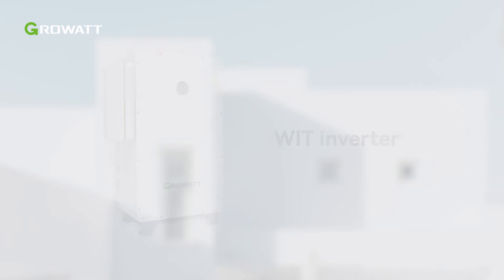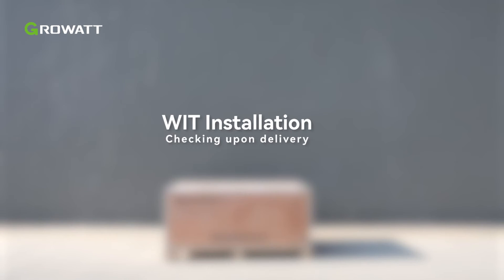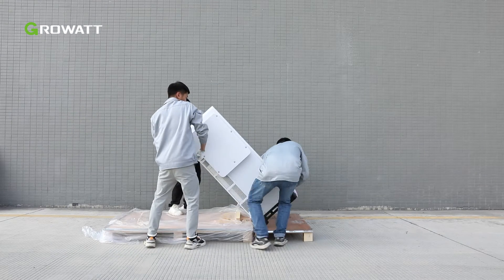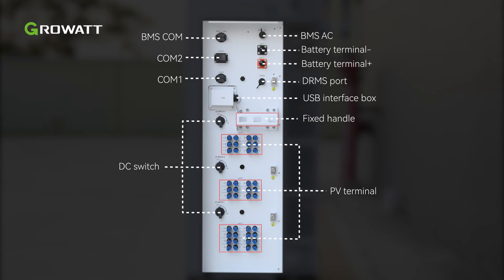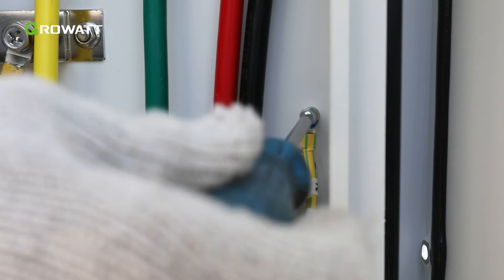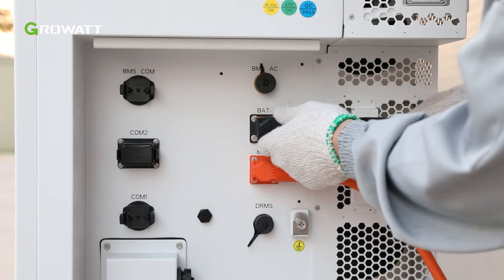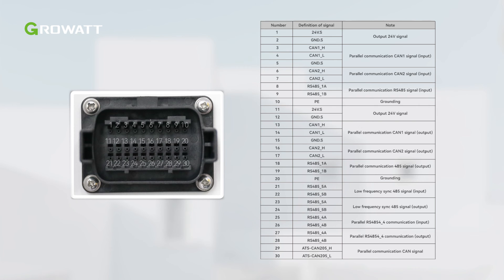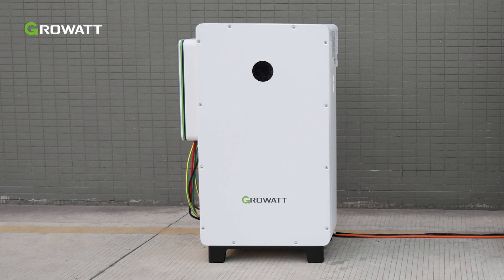Installation Guide: The Growatt WIT 50-100K C&I Storage Inverter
Discover the step-by-step installation process for the Growatt WIT 50-100K C&I Storage Inverter, designed for commercial and industrial applications. This comprehensive guide covers the versatile WIT inverter series, featuring models with up to 10 MPPT PV inputs and on/off-grid switching capabilities. Our expert walkthrough ensures proper installation for optimal performance of your energy storage system.